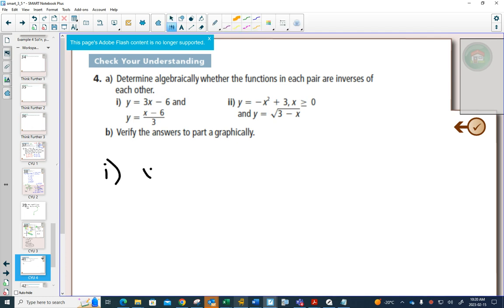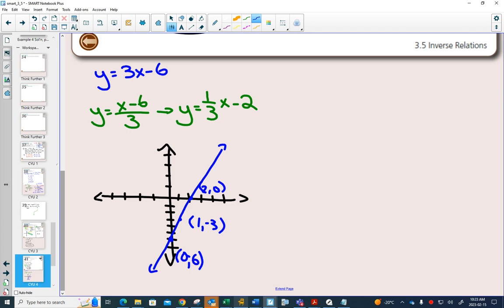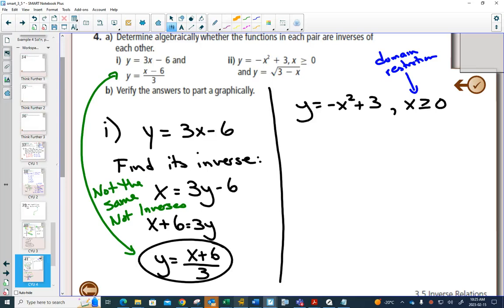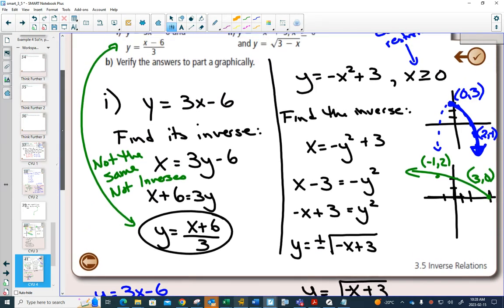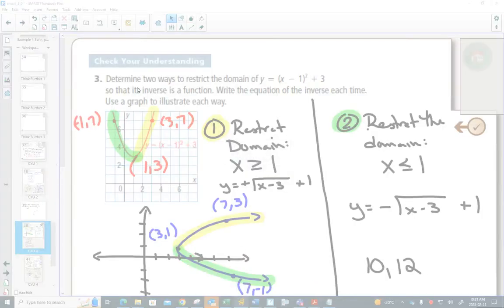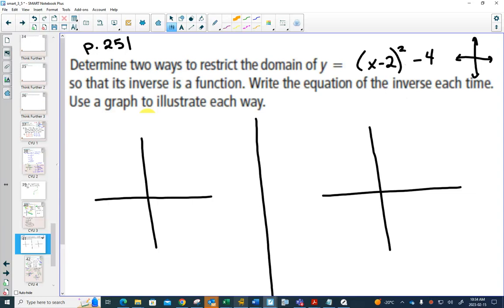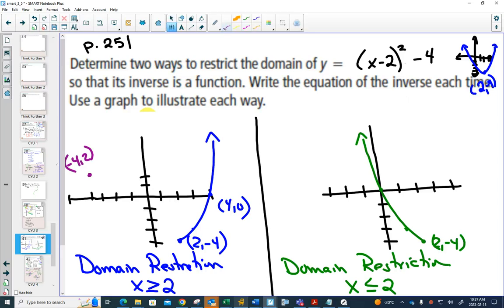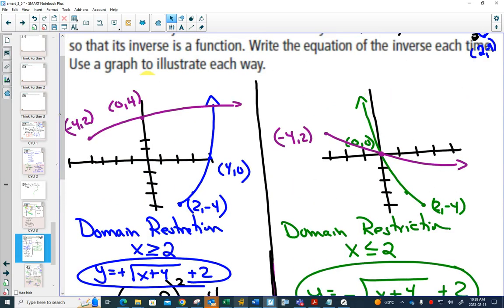40SP P2 3 5 Example 4